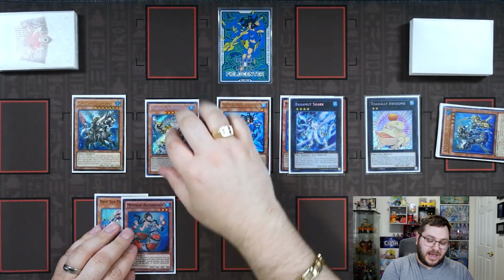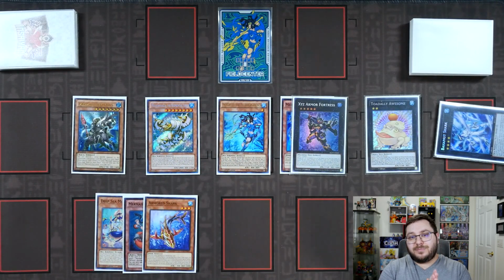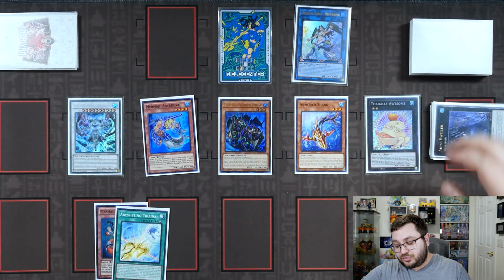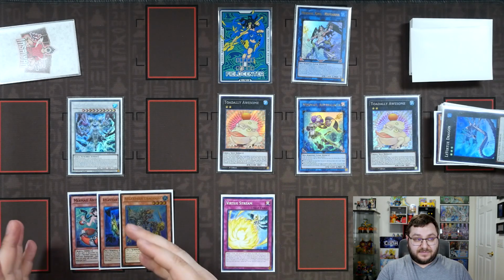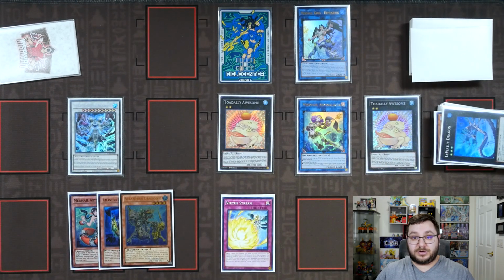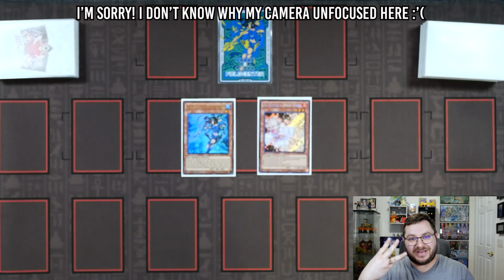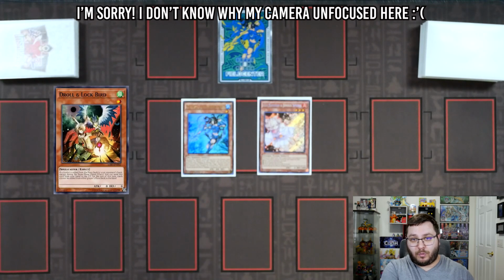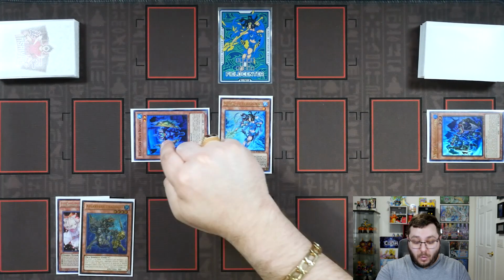Atlantean Mermail ADVANCED Combo Guide | December 2024 | Yu-Gi-Oh!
Make sure to grab your Popular Monster Metal Field Center Pre-Order before they're out! Limited Quantity of 100 pieces!

Checkout Grand Duelist!